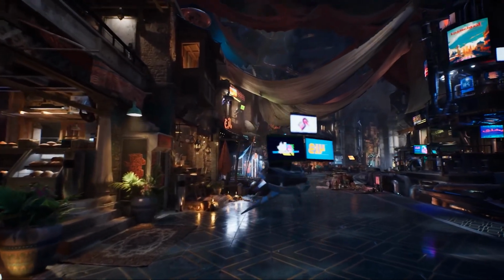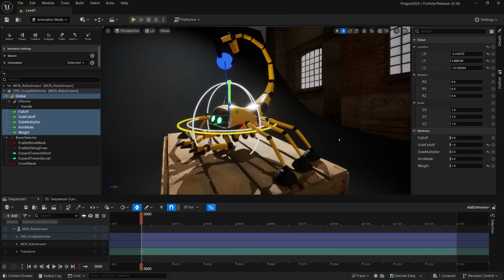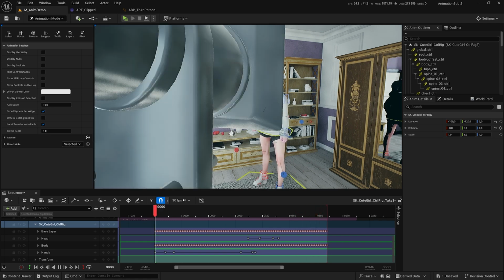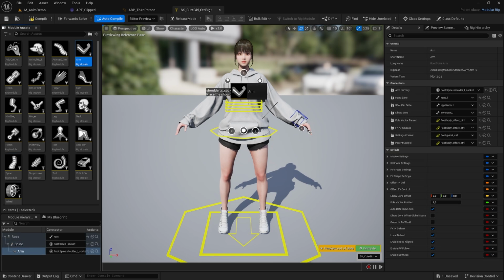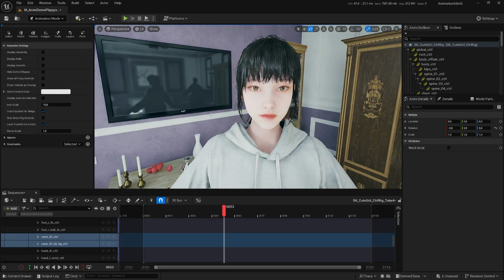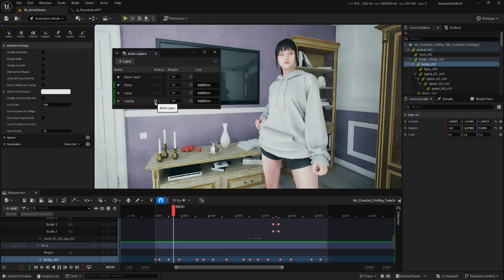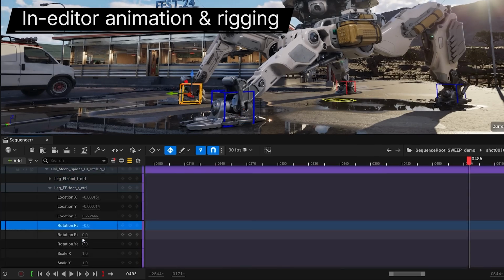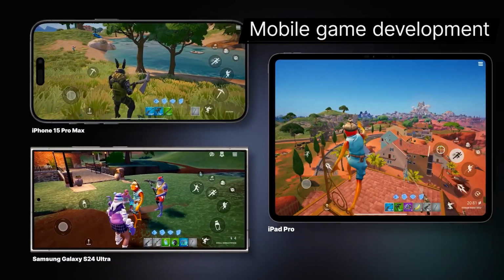Mind-Blowing Animation features in Unreal Engine 5.5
With the launch of Unreal Engine 5.5 a lot of awesome new features have been released. Take advantage of them today!